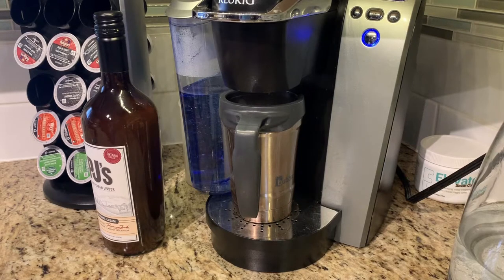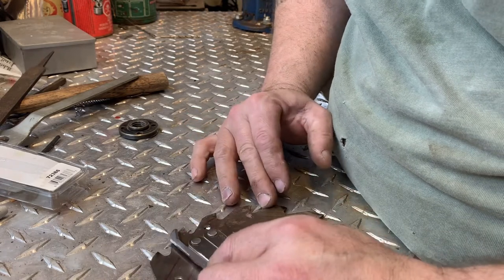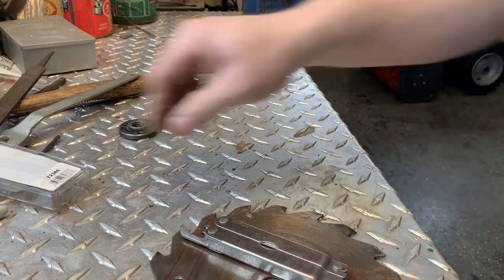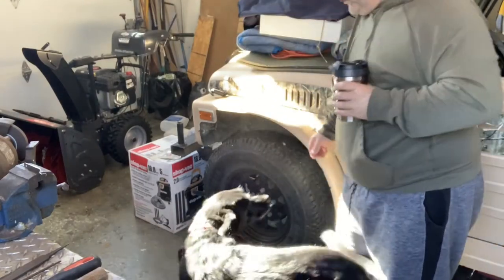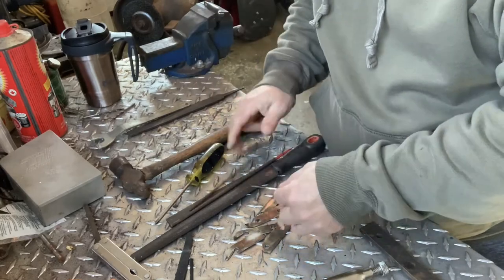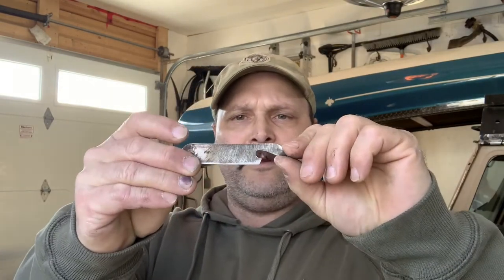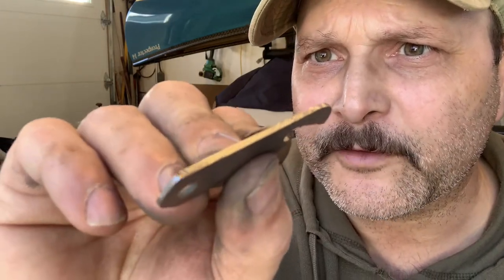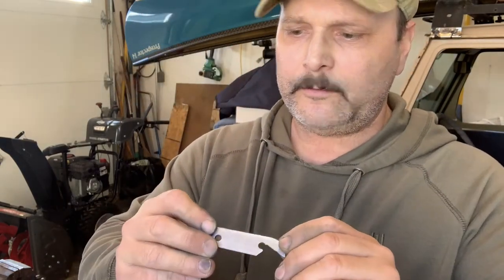Can opener, easy build?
In the shop killing time making can openers.